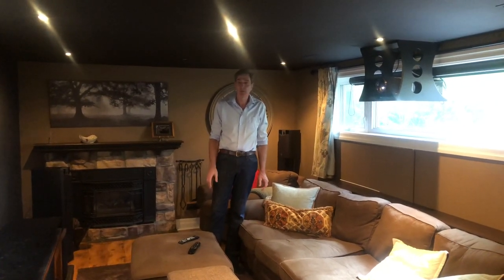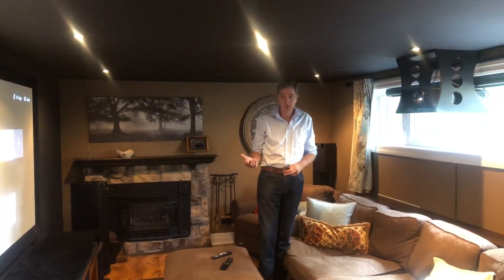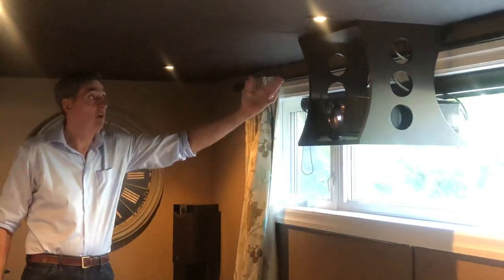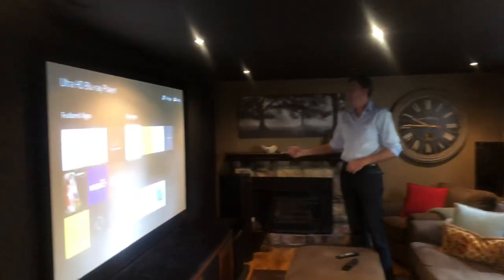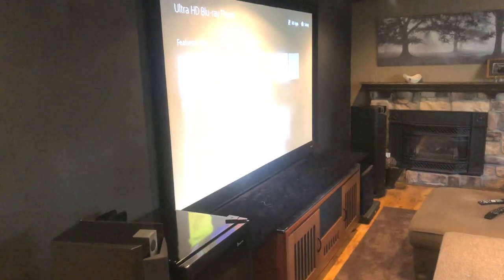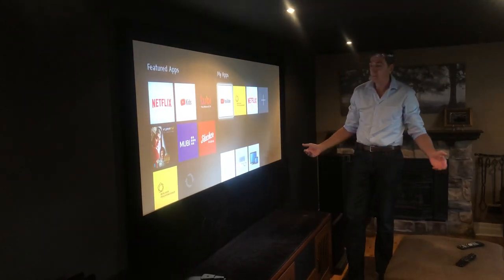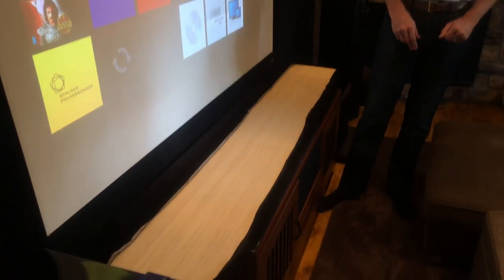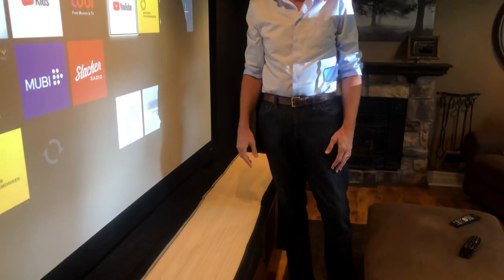Making your home theatre screen black bars truly black (DIY solution)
I explain my practical solution for ensuring your home theatre screen black bars are truly black, using a DIY method using plywood and black velvet. A low-cost and effective way for the ultimate home theatre experience.

JVC DLA-X970R 4K projector with a 100-inch Elune Vision white screen.